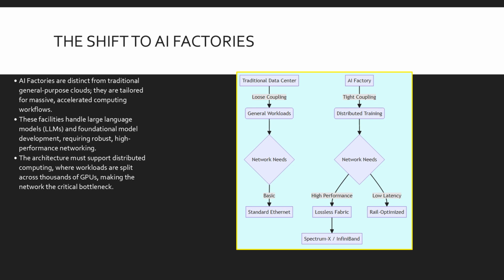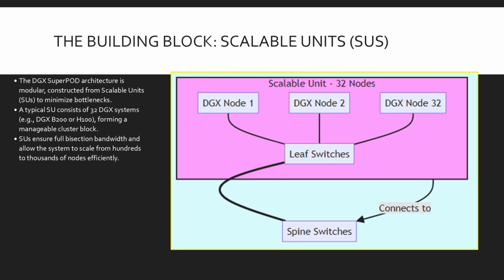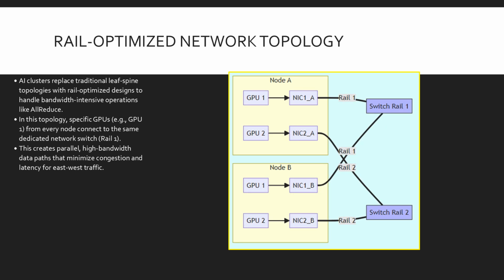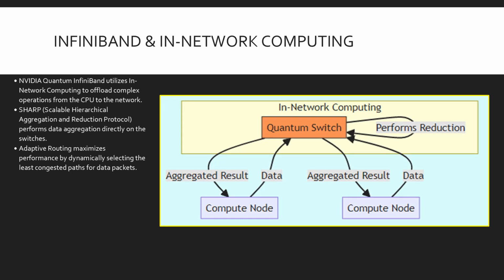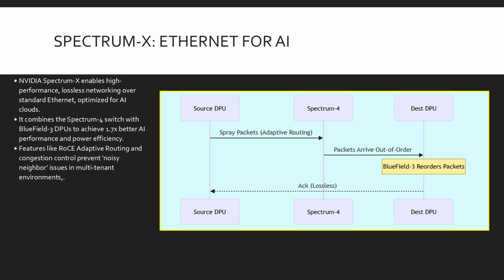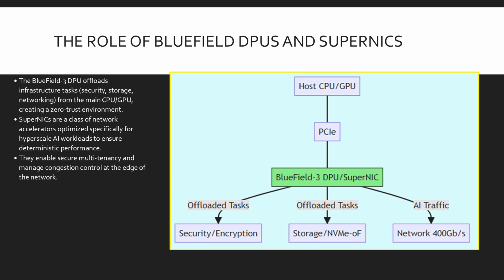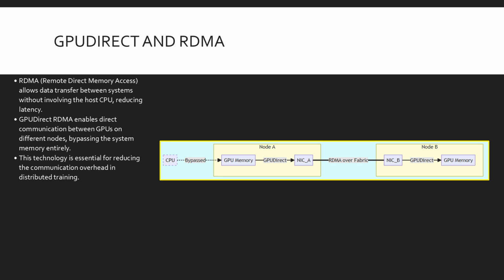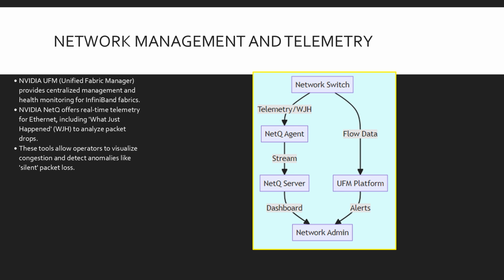Module-6 AI Data Center Architecting the AI Factory [Udemy Link In Description] (NCP-AIN)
NVIDIA NCP-AIN Module 6 | Architecting the AI Factory | AI Data Center Design Explained
Learn how to design and scale next-generation AI infrastructure with this advanced module from the NVIDIA Certified Professional – AI Networking (NCP-AIN) training program. Module 6 focuses on the concept of the “AI Factory”—a modern data center architecture built to continuously produce, train, and deploy AI models at scale.
As organizations move toward AI-driven operations, traditional data centers are evolving into AI factories capable of handling massive data pipelines, distributed training workloads, and real-time inference systems. This module provides a deep understanding of how to architect such environments for maximum performance, efficiency, and scalability.

What is an AI Factory and how it differs from traditional data centers

Core building blocks of AI factory architecture

Designing scalable GPU clusters for continuous AI workloads

Integrating compute, storage, and networking for AI pipelines

Orchestration strategies for training, fine-tuning, and inference

Data lifecycle management in AI-driven environments

Real-world AI factory architecture patterns and use cases

Why AI Factory Architecture Matters
Modern enterprises require continuous AI model development and deployment. An AI factory enables this by creating a streamlined, automated environment where data flows seamlessly through training, validation, and deployment stages.
This approach ensures faster innovation, improved resource utilization, and the ability to scale AI capabilities across the organization.

AI/ML Engineers and Data Engineers

Cloud and Solutions Architects

Infrastructure and Platform Engineers

DevOps Engineers working on AI pipelines

Certification Relevance
Architecting AI factories is a key concept in the NVIDIA NCP-AIN certification. This module helps you understand real-world architectural scenarios that are frequently tested in the exam, especially around scalability, integration, and performance optimization.

Key Takeaways

Learn how to design end-to-end AI data center architectures

Understand how to build scalable and efficient AI factories

Gain insights into real-world enterprise AI deployments